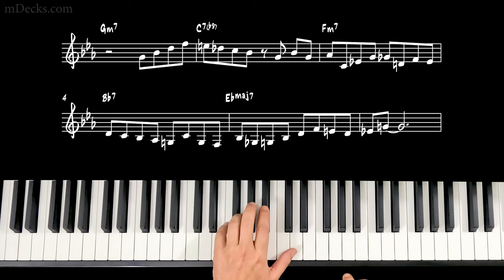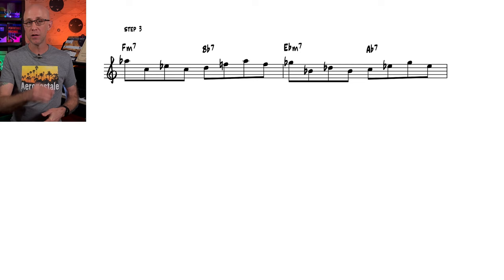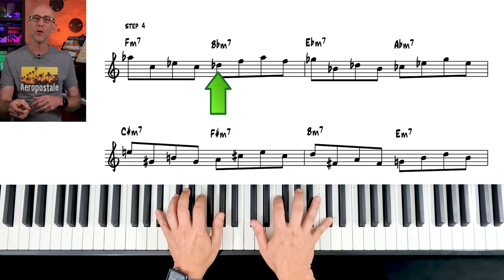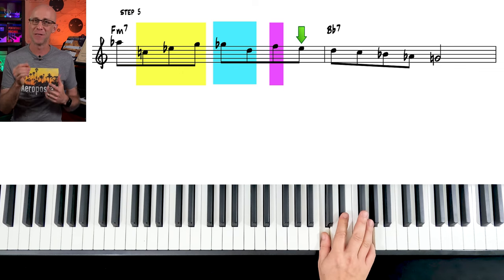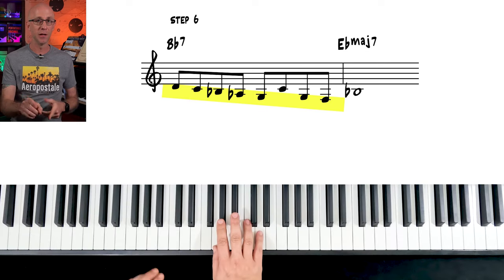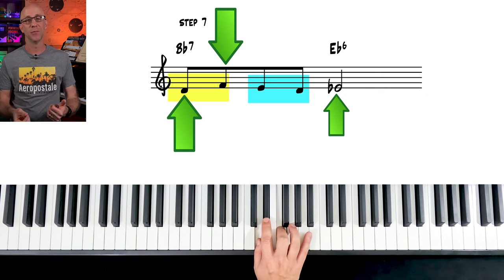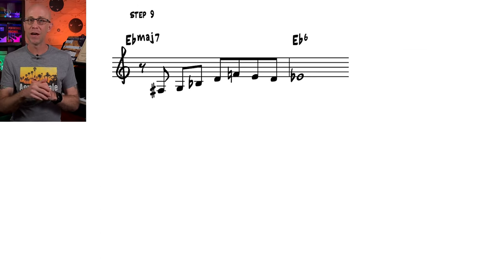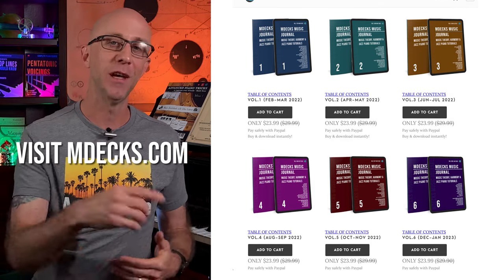10-Step Jazz Piano Improvisation Exercise: Shapes. Herbie Hancock Line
In this jazz piano tutorial we explore the shapes used by Herbie Hancock in one of his solos and create a 10-step exercise to practice them in all keys.

• Make sure to be logged in into youtube with the youtube user that's a current member of our channel.